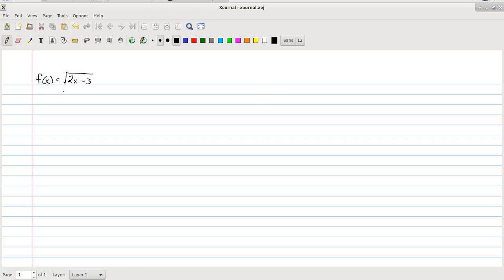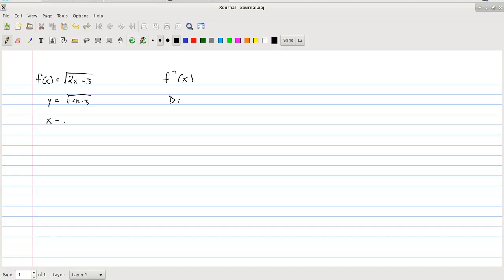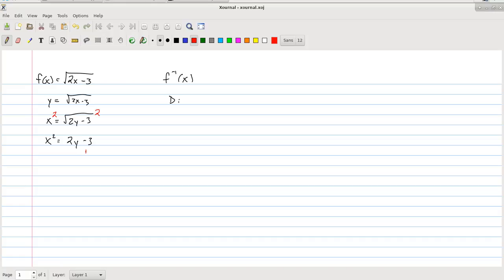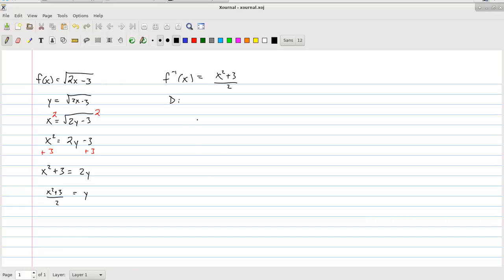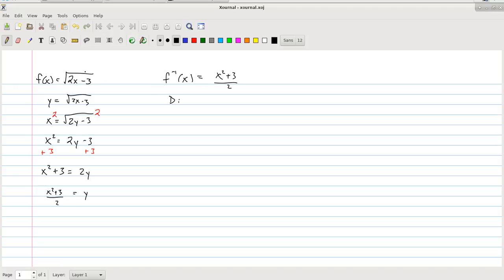Math 170 Final Exam Review - #57